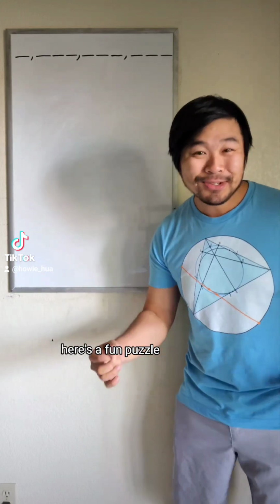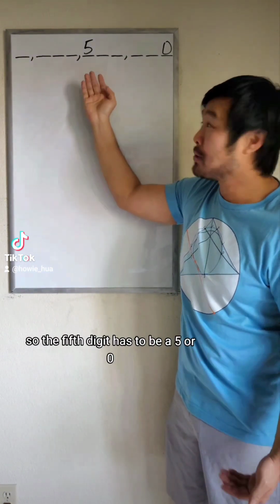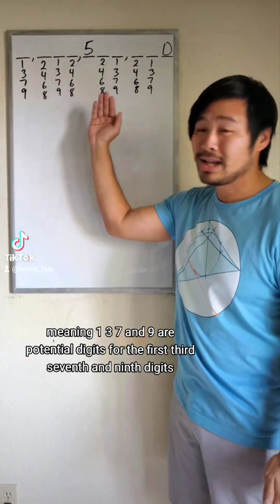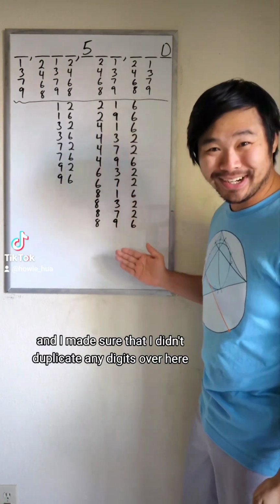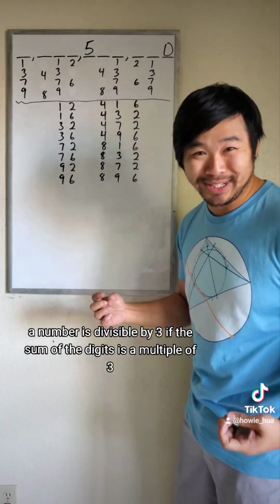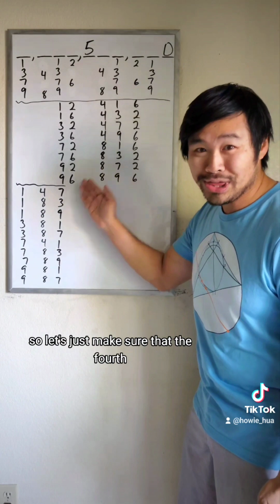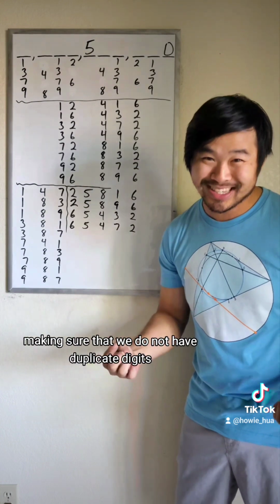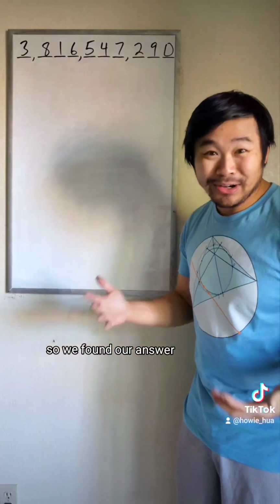A fun divisibility puzzle